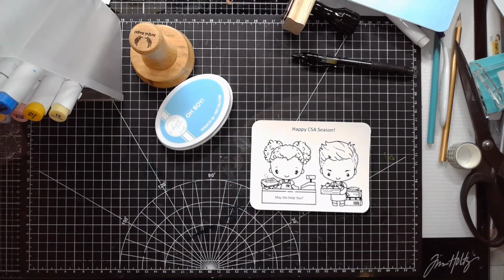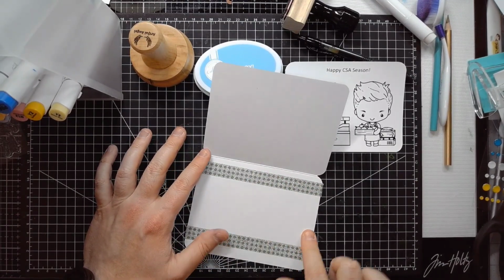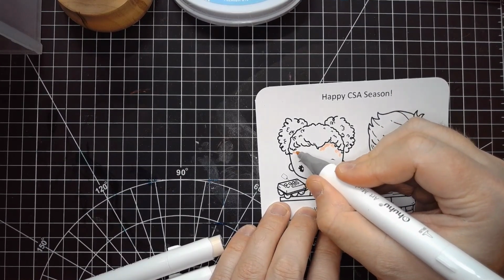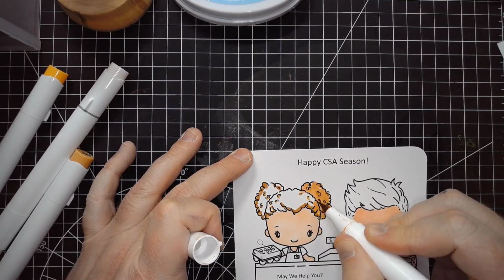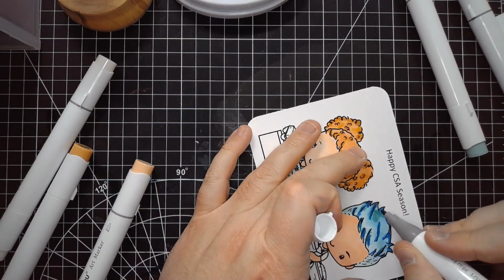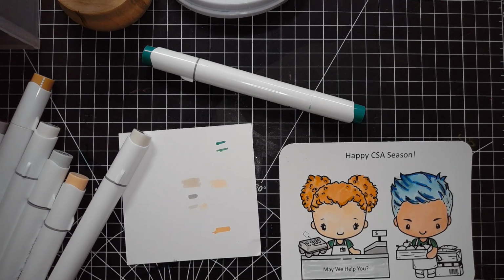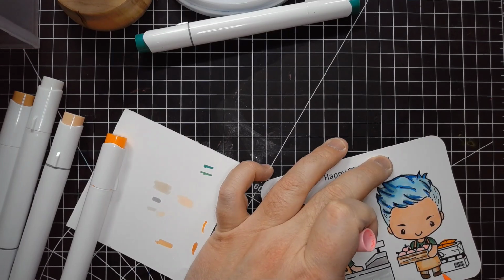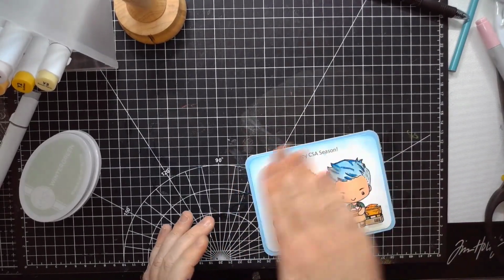Craft Roulette 163